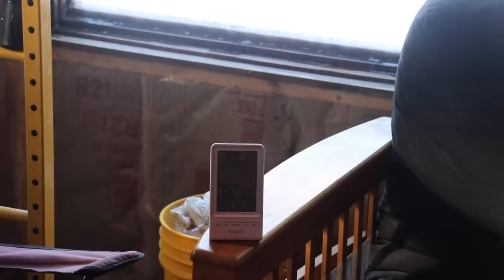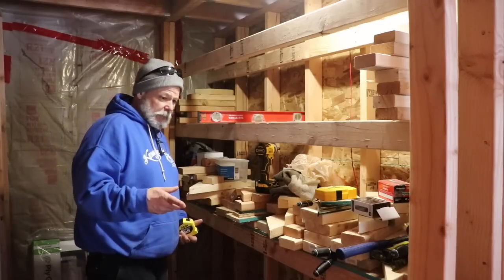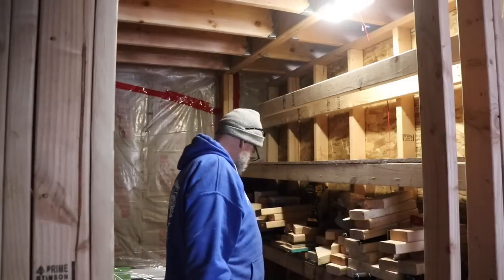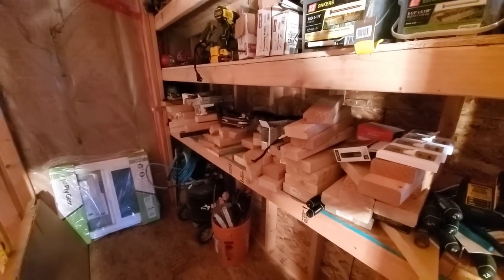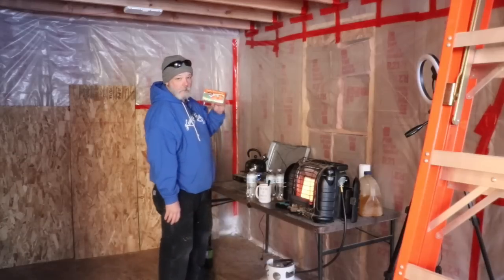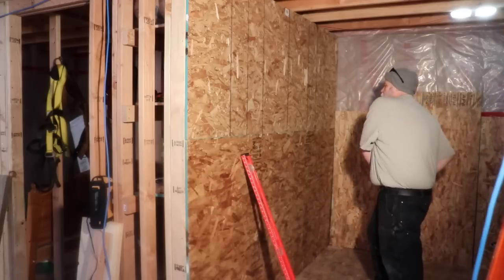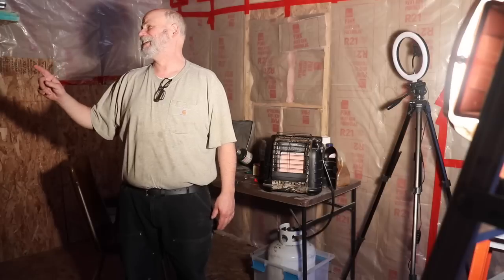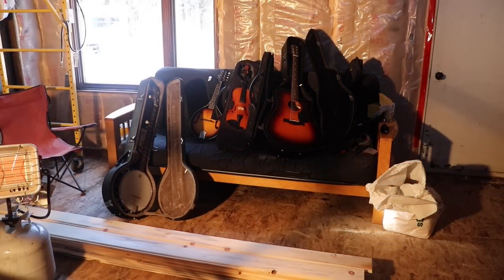I have had enough of the cold and I am moving into the cabin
Well, it was just a matter of time really. I mean, I did put it off for longer than I thought I would, but, I have had enough of the cold and I am moving into the cabin...NOW!

Trying to keep that old trailer warm, while at the same time trying to heat the cabin is not only NOT working. it is costing me a great deal in propane. So, with that said I am now officially living in the cabin that I built by hand, and I am so excited!

Oh, and this is the first ever video that I have edited in this cabin. more on that next week!

The 2023 Calendar is now available for order! The following link will get you there:

Sean